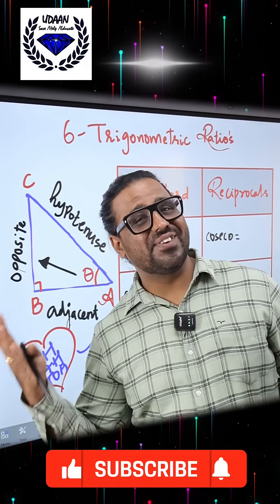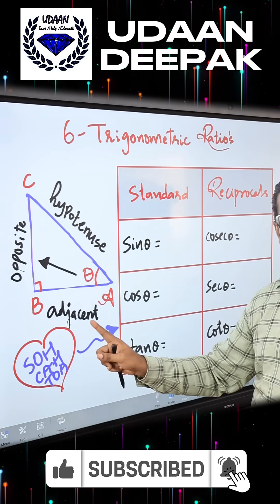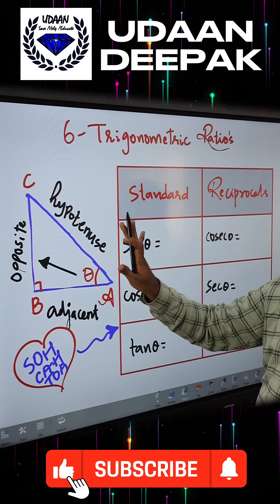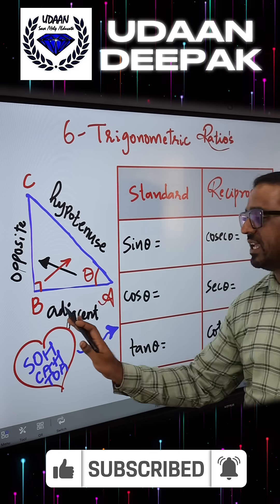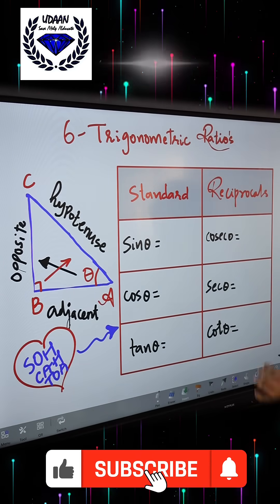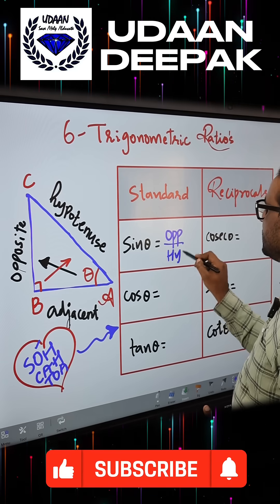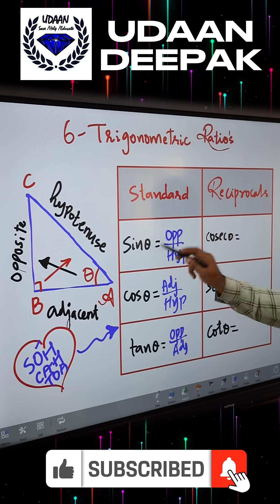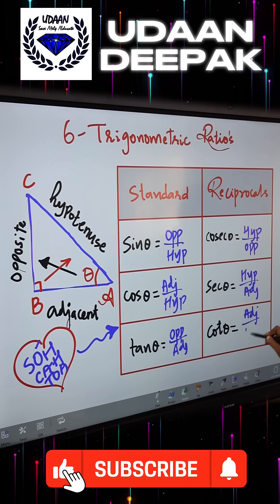Why You NEED Trigonometric Ratios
Trigonometric Ratios

SSLC 2026
SSLC BOARD EXAM 2026
SSLC MID-TERM EXAM 2026

UDAAN Deepak Presenting
The UDAAN INFINITY SSLC (10th Standard) Books
All 6 Subjects (Total 12 Books)
English and Kannada Medium
Which Includes,
Chapterwise Questions and Answers
Additional Questions and Blue-Print.
Passing Package and Scoring Package.

To Order UDAAN Books Call/Message: 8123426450

karnataka board
State Board
karnataka State Board
kseeb board
KSEAB board
CBSE board
CBSE
class 10
10th class
board Exam
important